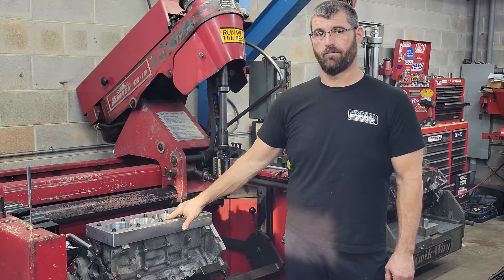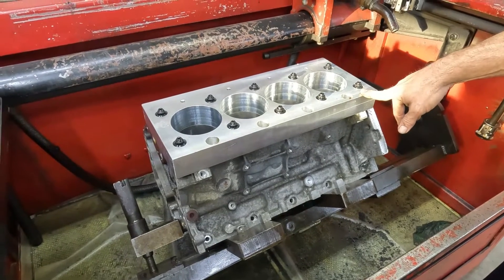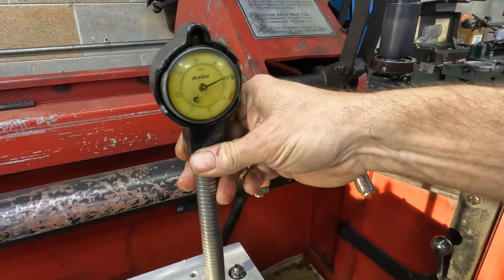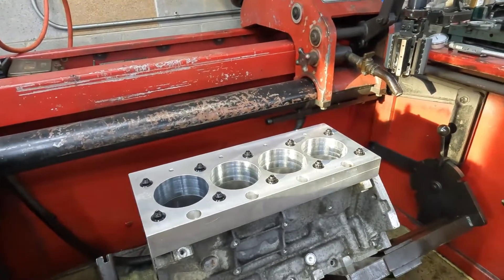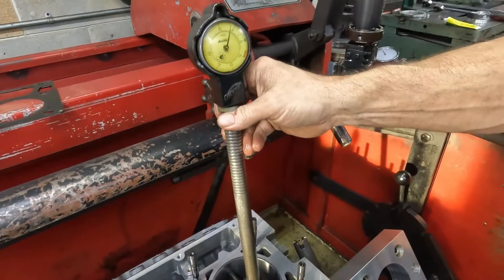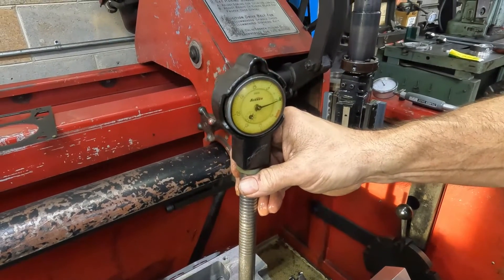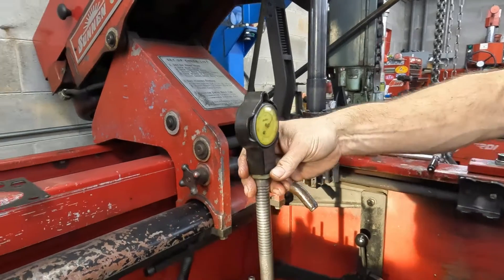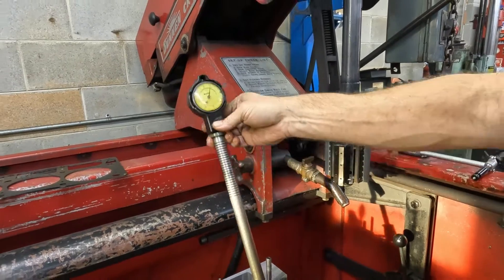Shop Tech: Do you really need to Torque plate hone your Ls engine? Let's find out.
We hone a aluminum 6.2 with plates installed and the remove the plate and check the bores to how much the plate effects it.
Powellmachineinc.com